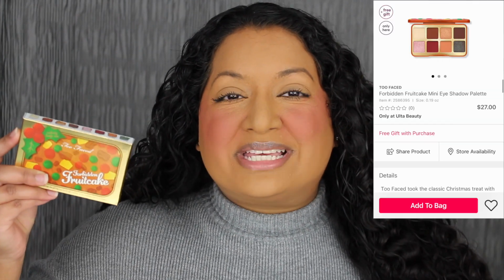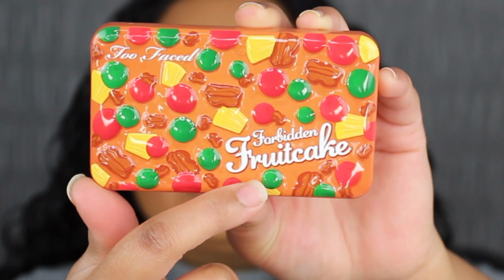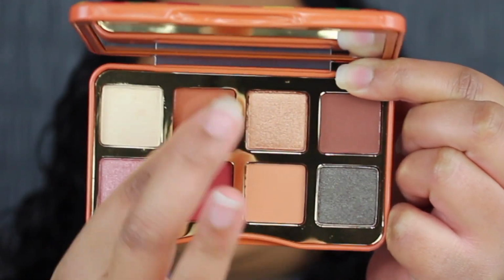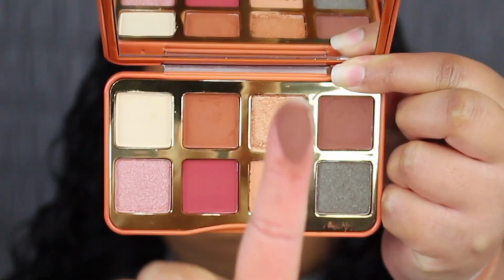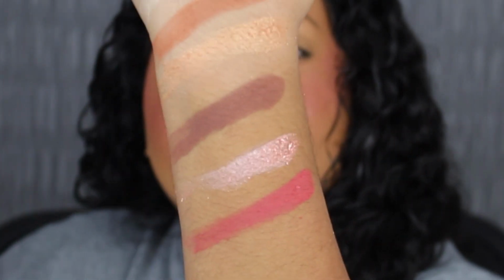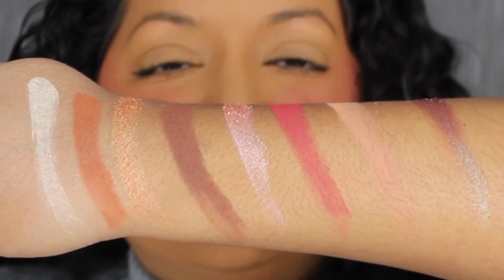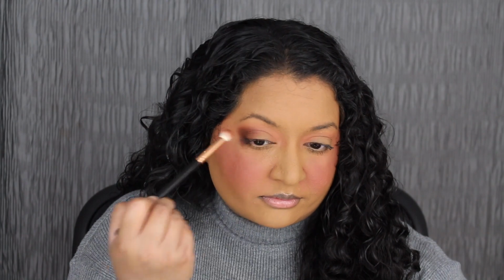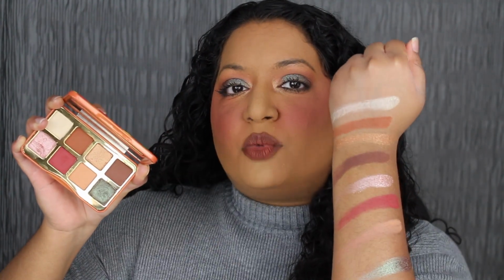Too Faced Forbidden Fruitcake Mini Eye Shadow Palette Review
Add me on Instagram: AskCandace. This palette retails for $27 at Ulta Beauty and Too Faced online. There are 8 shades in this palette Wanna Piece of Me? (banana cream matte), Rum For The Hills (dark caramel matte), Candied Pineapple (antique gold w/ rose gold glitter shimmer), Haters Gunna Cake (chocolate brown matte), Frosty Buns (ballet pink shimmer), Cherry (burgundy matte), Nobody Loafs Me (light tan metallic) and Forbidden Fruitcake (medium brown with shifting emerald green glitter metallic). I like the neutral shades  it's great for everyday but the scent doesn't smell like fruitcake. I hope you all enjoyed this review on the Too Faced Forbidden Fruitcake Eye Shadow Palette .

xoxo Candace

Products Mentioned:

Too Faced Forbidden Fruitcake Mini Eye Shadow Palette:

Ulta Beauty